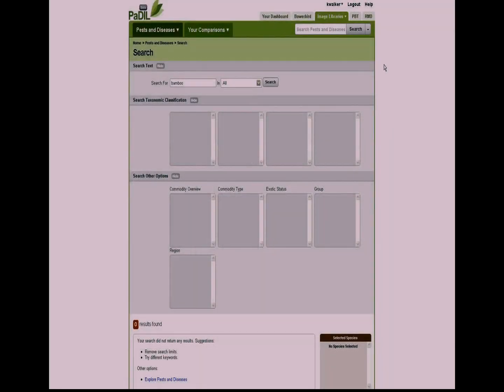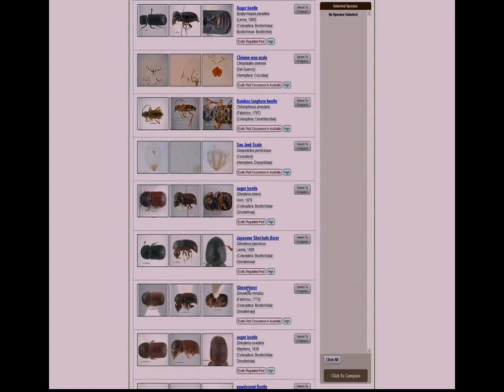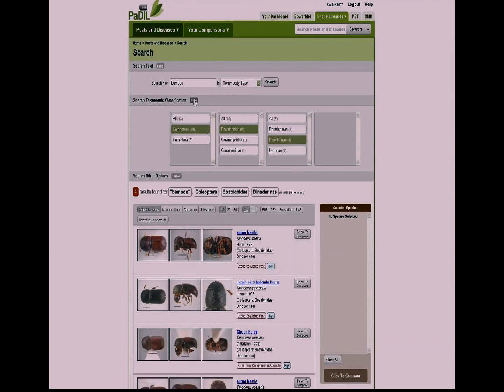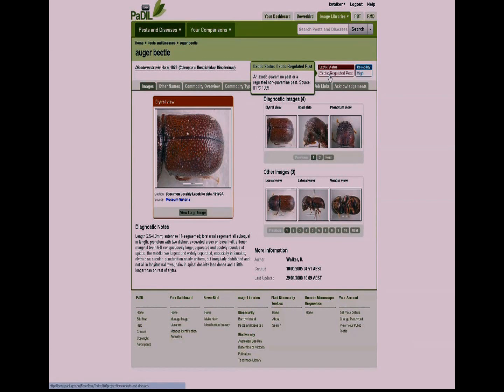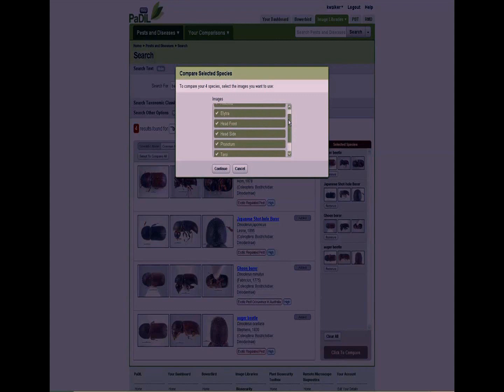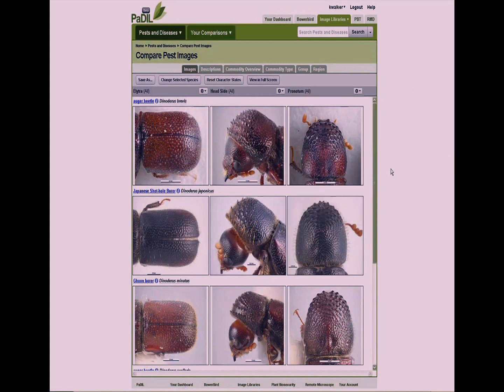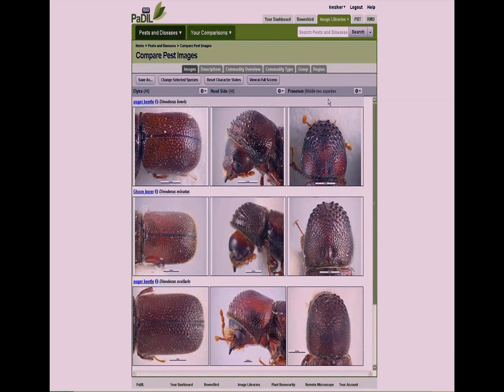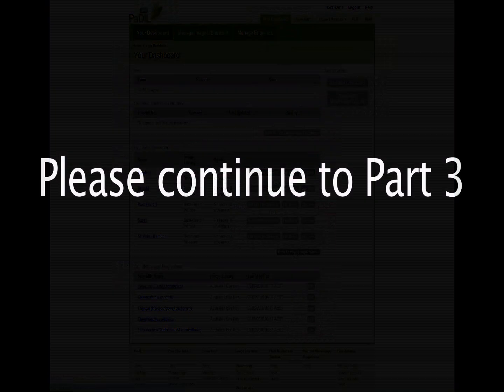PaDIL_June_2010_Part_2.wmv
New PaDIL demo Part 2